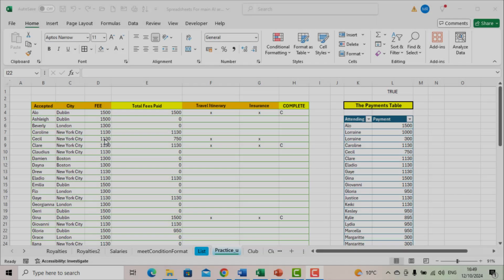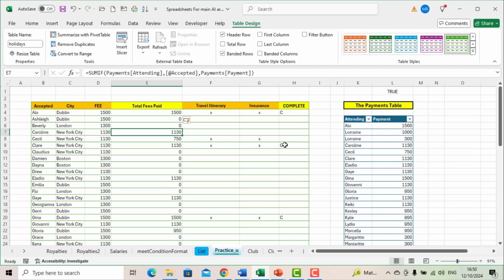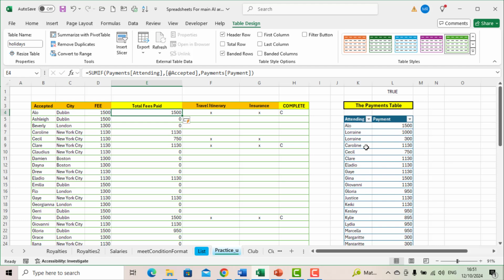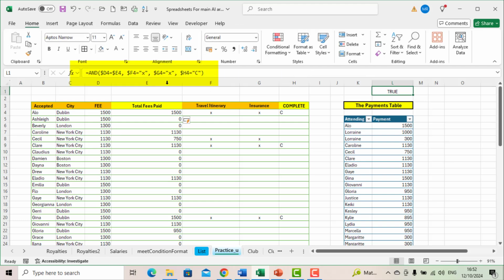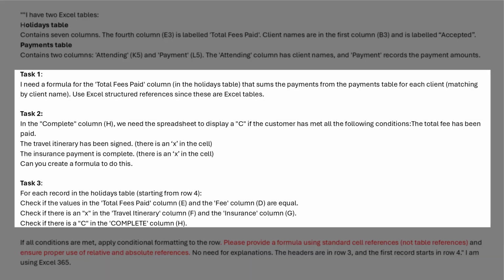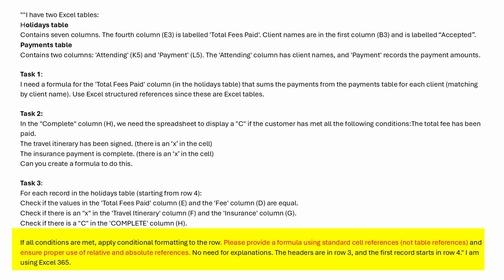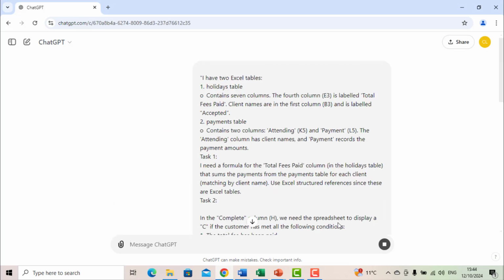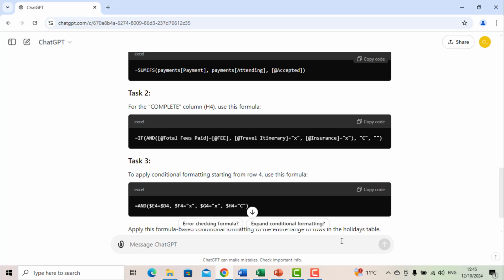Building Complete Spreadsheets with ChatGPT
Can you build complete spreadsheets solutions with AI and in particular , ChatGPT prompts.
In this video, we test it out . AI will need to use  and combine Excel  functions like VLOOKUPS, IF, SUmIFS, tables structures, proper references to create a payment system with tracking features. See how it does . It might surprize you and transform  how you use Microsoft Excel or google sheets  for ever.

- TRANFORM YOUR OR  YOUR TEAM'S EXCEL SKILLS.
The course covers all levels ,Can track progress of  1 to 1,000 users, CPD certified exams at each level- Live Chat Support-- Go to OnlineExcelTraining.com